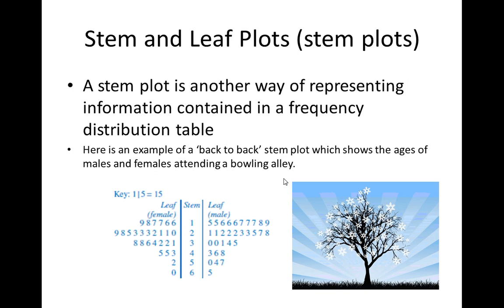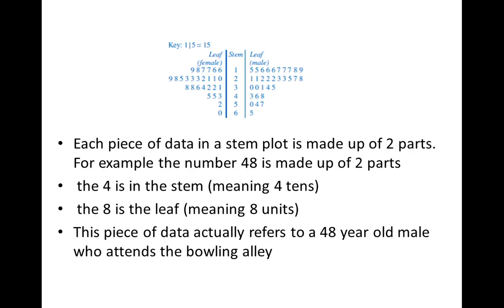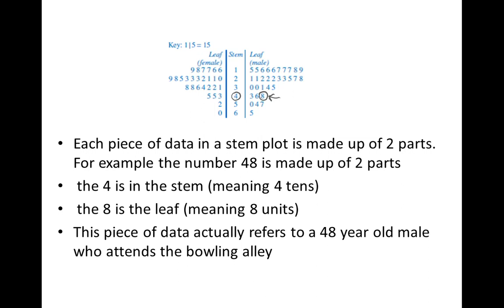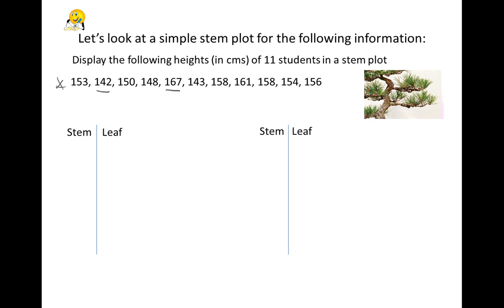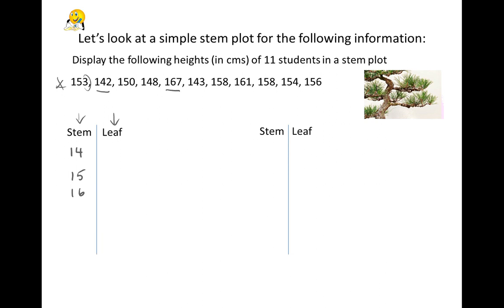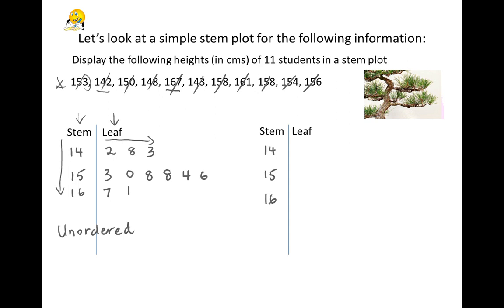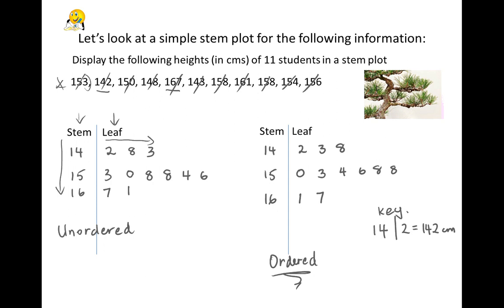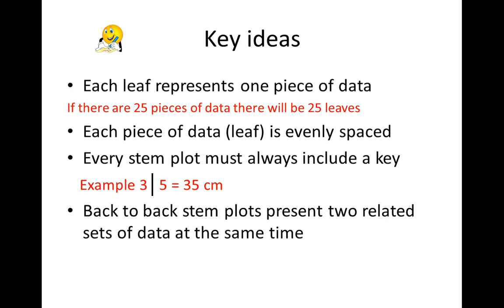5. Representing data graphically (2) stem & leaf plots